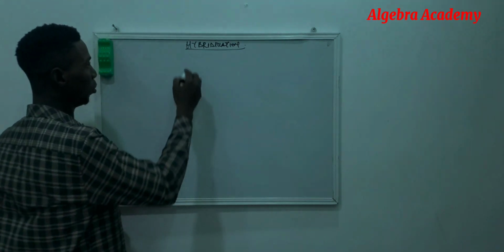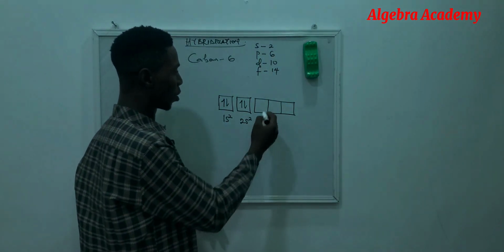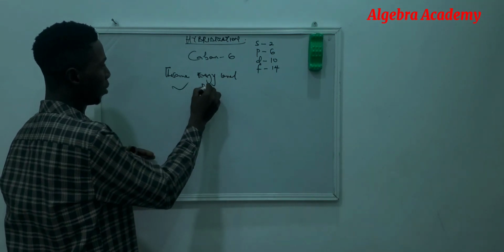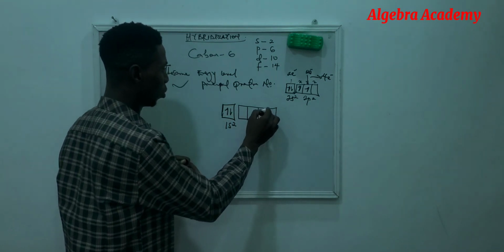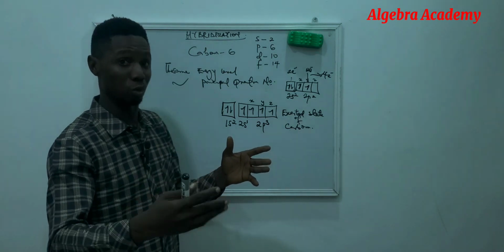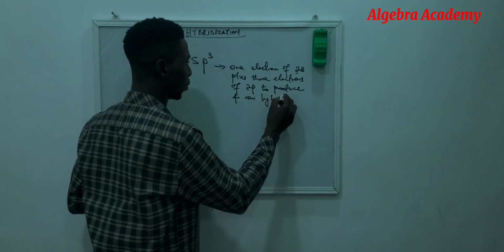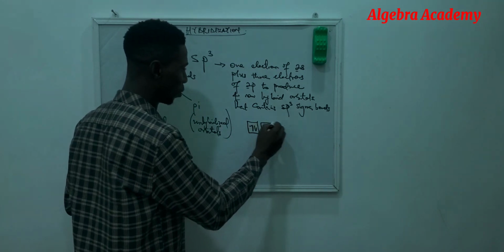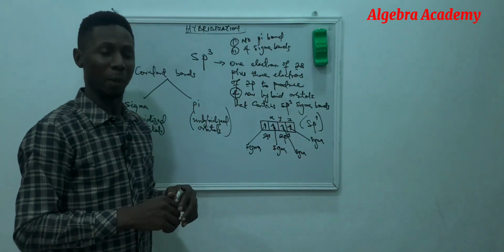HYBRIDIZATION OF CARBON